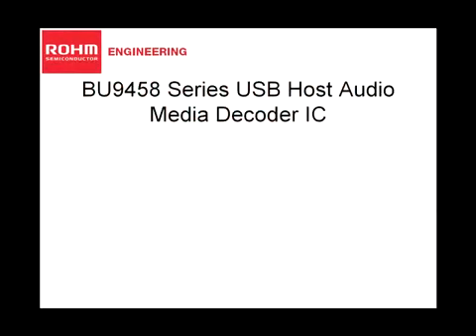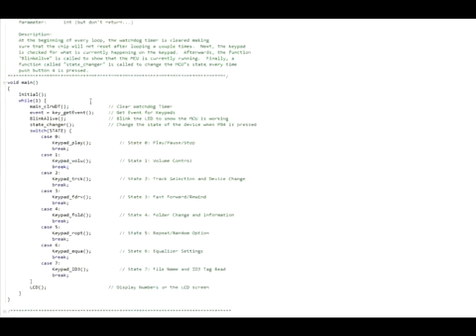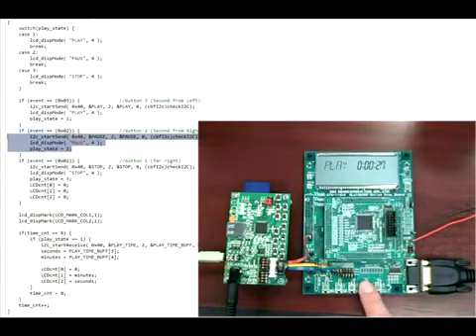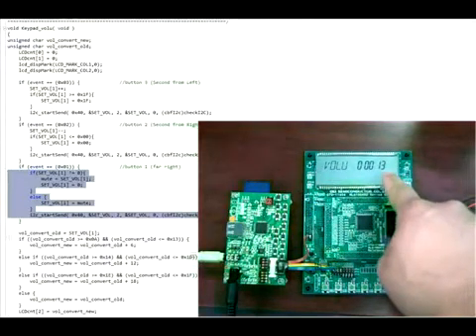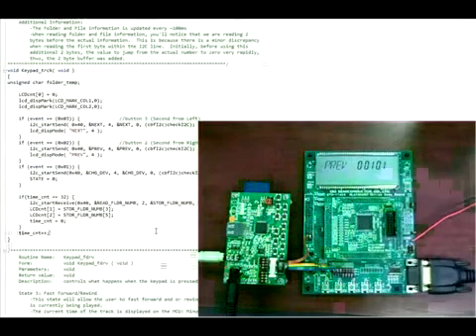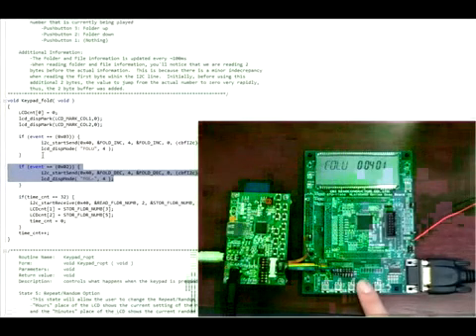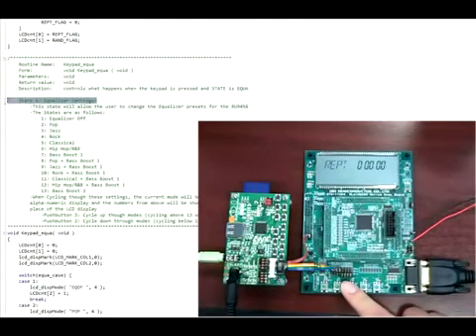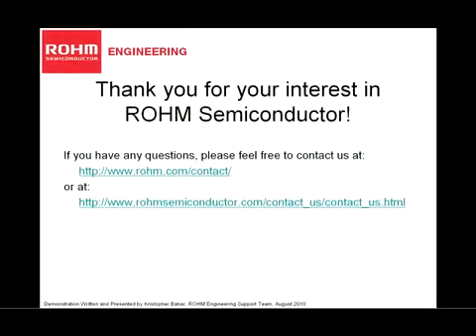Controlling a ROHM Memory Host Audio IC with a Lapis MCU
This reference design shows how to utilize the ROHM BU94603 as a I2C slave device with control from the LAPIS ML610Q412 Low Power MCU.

IMPORTANT NOTE:
Please note that this document and design was originally created for the BU9458.  The BU9458 is the older part number and the current "drop-in replacement" is the BU94603.  Thus, please note that these two part numbers can be interchanged and IC changes for the BU94603 allows for added functionality but does not change the control scheme for this chip; thus, the BU94603 is fully backwards compatible with software written for the BU9458.  Please take all references in the video of BU9458 and apply them to the BU94603.

In an effort to bolster ROHM's ability to support both products requiring software development and lower volume customers who wish to use such products in their design, we wish to supplement ROHM's existing support resources (technical notes, reference design/application circuit, and evaluation board + PC-based control software) with source code to aid customers in the development of firmware.